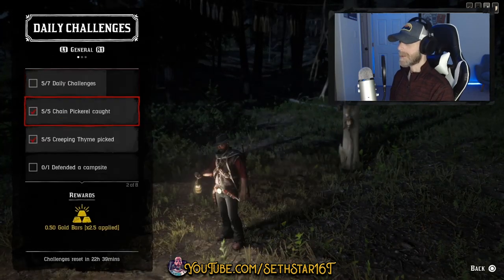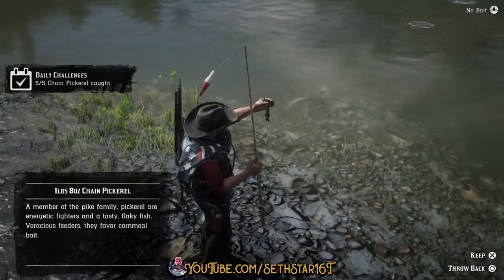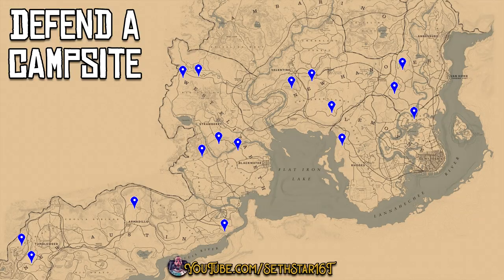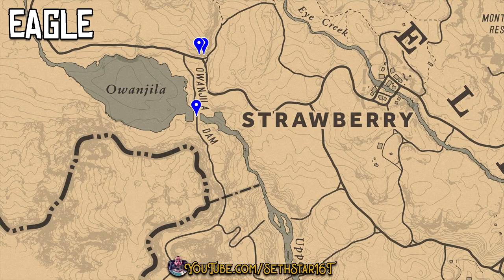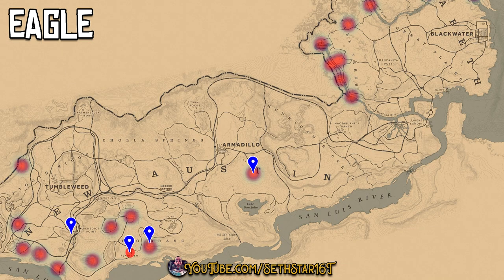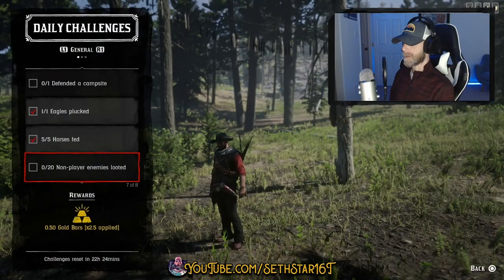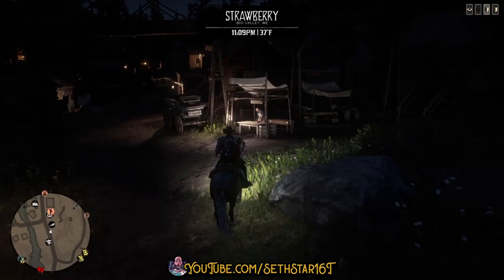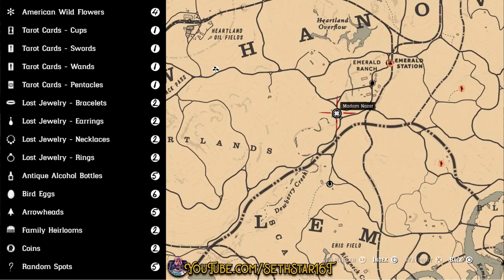Red Dead Online Daily Challenges, Role Dailies, Collector Cycle & Madam Nazar Location 04/27/20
I'll be live streaming today @ Stop on in and say howdy!

   Twitch Prime subs are welcome and appreciated. :)

Strawberry (mostly) for today's RedDeadDailies. Good luck and HAVE FUN!

(1) Chain Pickerel Caught (5)
(2) Creeping Thyme Picked (5)
(3) Defend a Campsite (1)
(4) Eagles Plucked (1)
(5) Horses Fed (5)
(6) Non-player Enemies Looted (20)
(7) Visited a Shop in Strawberry (1)

   Seriously thank you all for the crazy amount of love and support. You make this content creation and streaming thing a blast!

   With your support I'll keep trying to improve the quality of this channel and our live stream. THANK YOU!

Resources:
- My brain